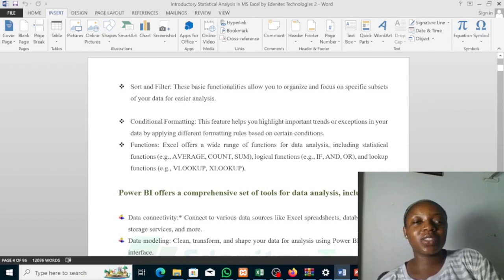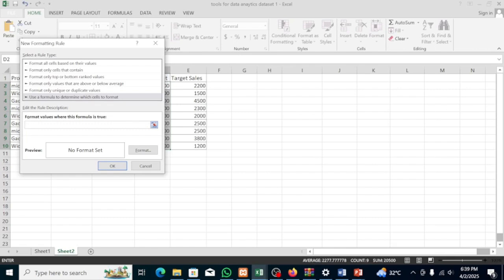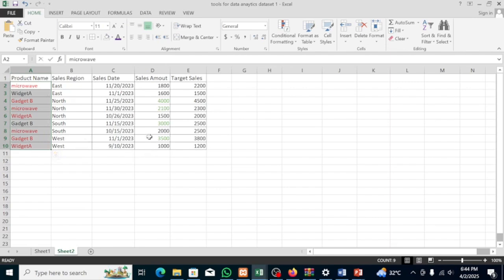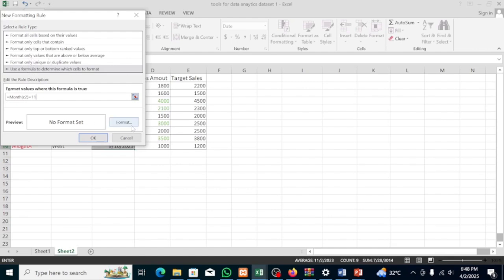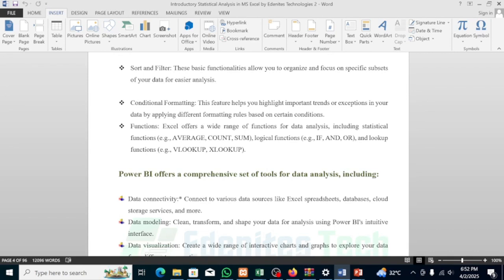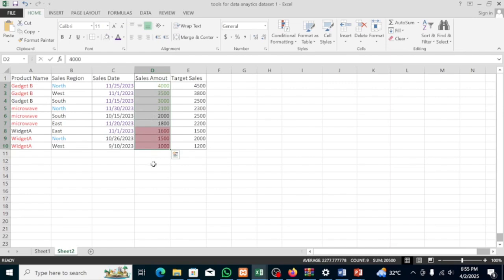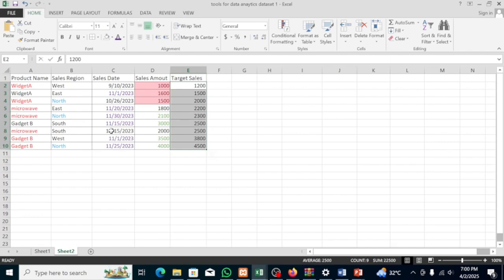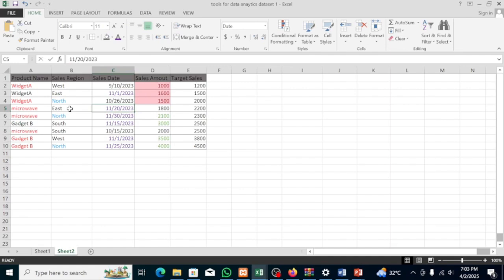2 . Conditional formatting and sorting in Ms excel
Conditional Formatting and Sorting are powerful Excel features that help in visualizing data and organizing information efficiently.